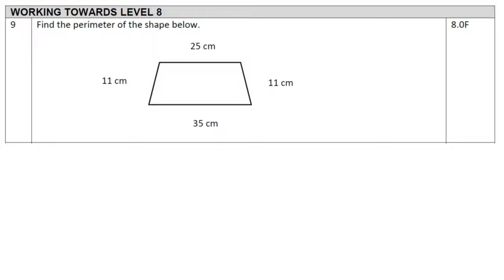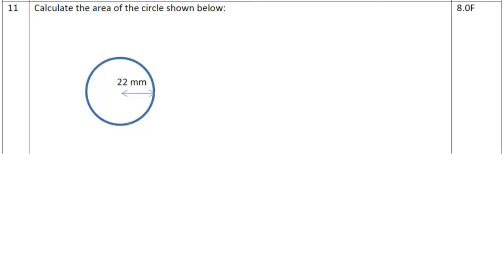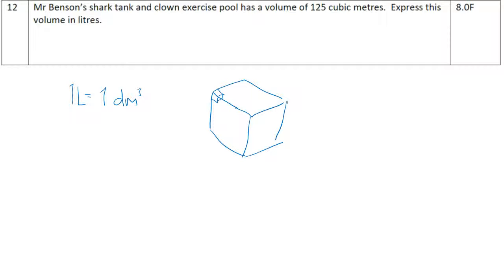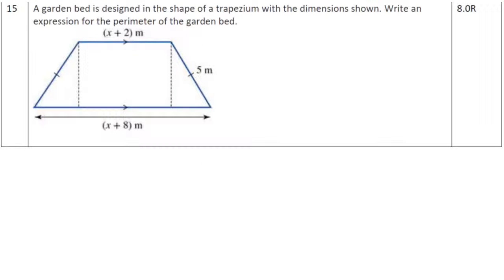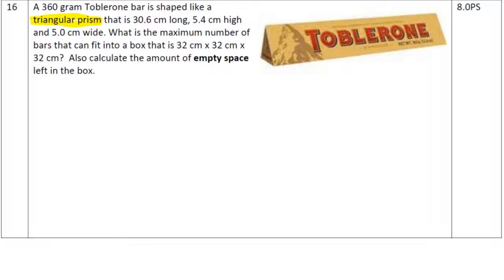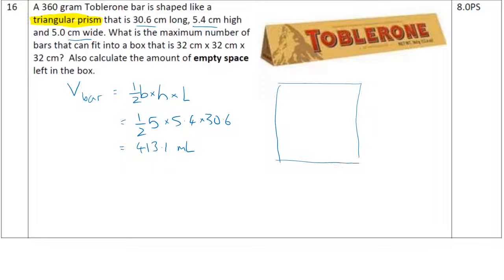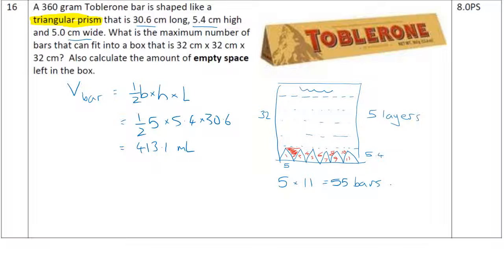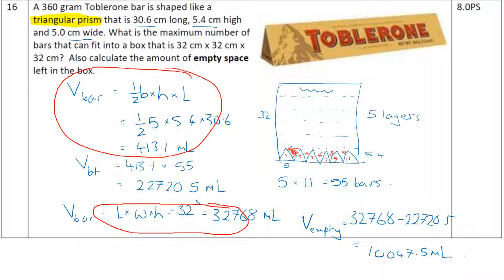Measurement CAT Solutions 8 0